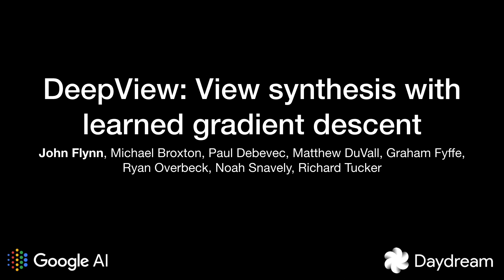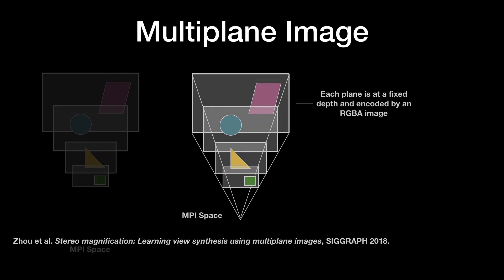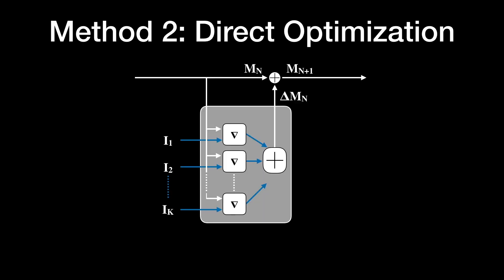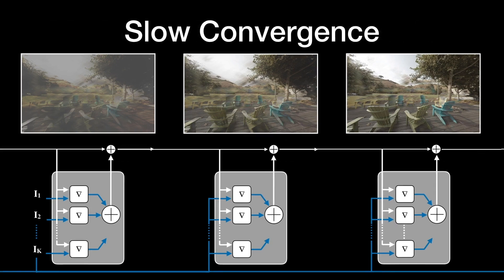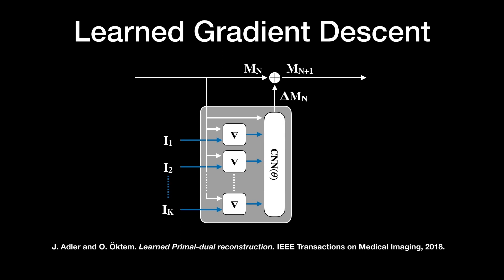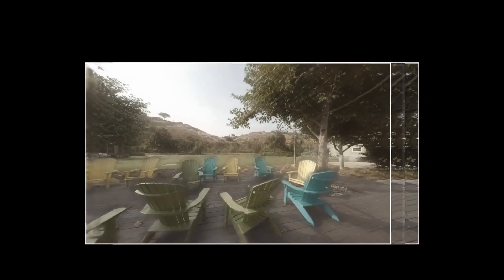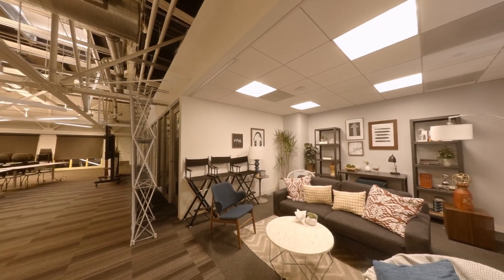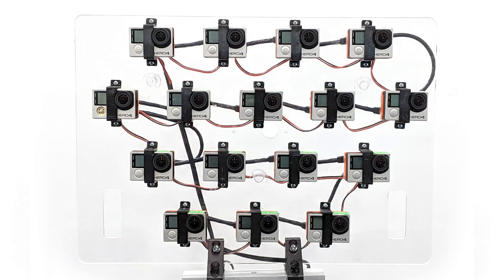DeepView: View Synthesis with Learned Gradient Descent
DeepView, a new view synthesis method presented at CVPR 2019.